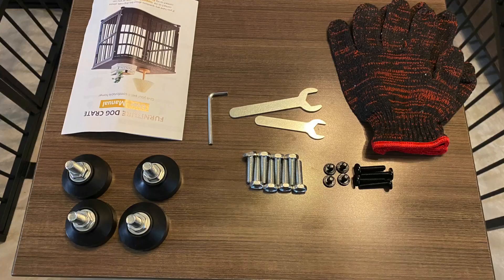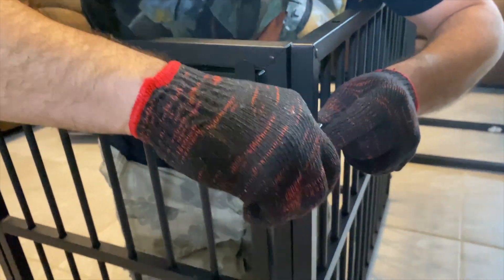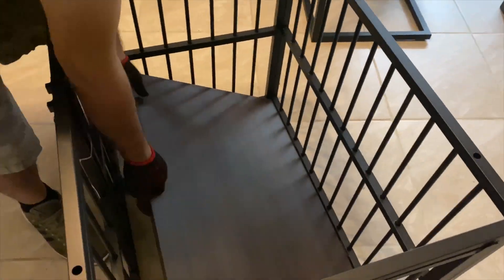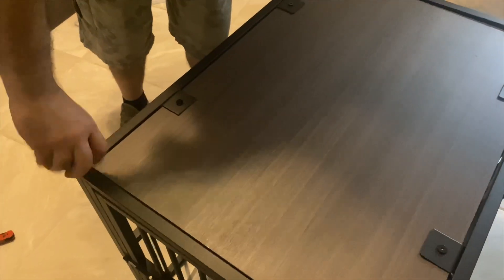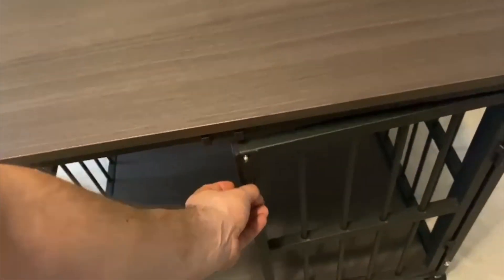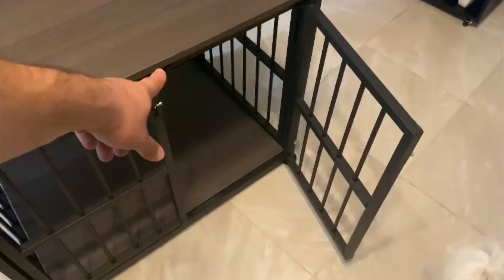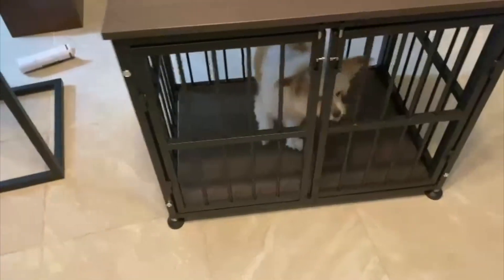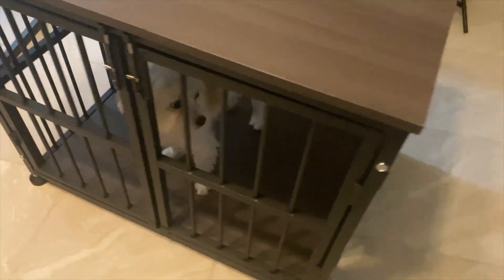Heavy Duty Dog Crate Furniture for Small and Medium Dogs, Wooden End Table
Blightor Heavy Duty Dog Crate Furniture for Small and Medium Dogs, Wooden Dog Crate End Table,33'' Decorative Pet Crate Dog House with 3 Doors